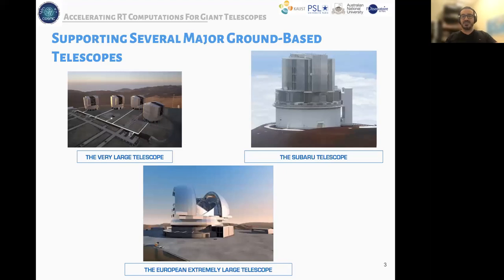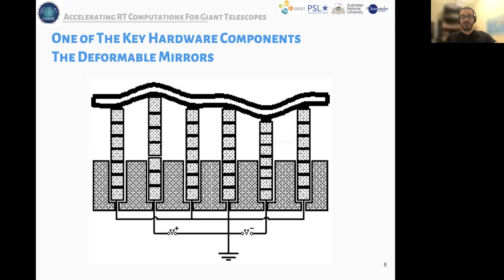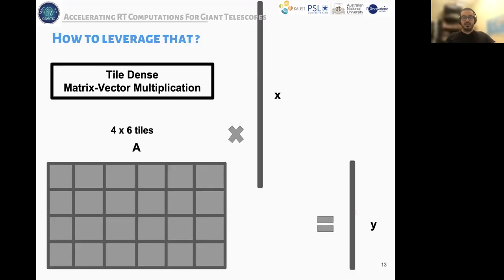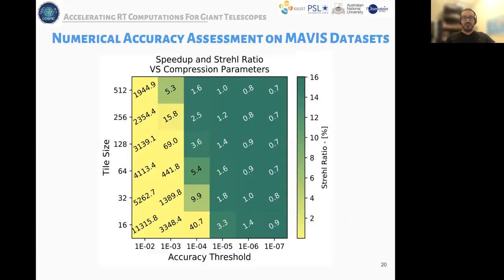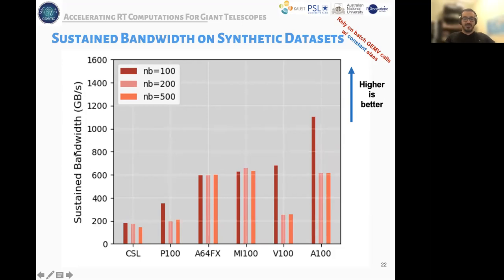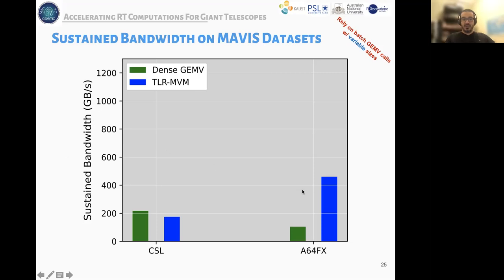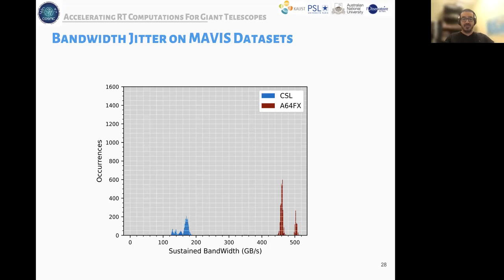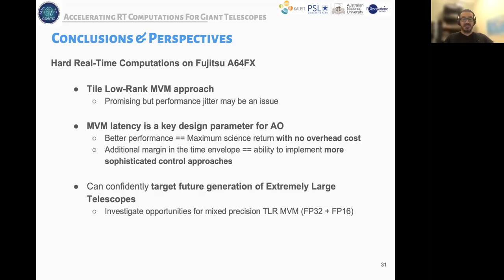Meeting the Real-Time Challenges of Ground-Based Telescopes Using Low-Rank Matrix Computation AHUG21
Abstract: Adaptive Optics (AO) is a technology that permits to measure and mitigate the distortion effects of atmospheric turbulence on optical beams. AO must operate in a real-time environment by controlling thousands of actuators to shape the surface of deformable mirrors deployed on ground-based telescopes to compensate for the distortions. The command vectors that trigger how each individual actuator should act to tilt a portion of the mirror are obtained from Matrix-Vector Multiplications (MVM).We identify and leverage the data sparsity structure of these control matrices coming from the MAVIS instruments for the European Southern Observatory's Very Large Telescope. We provide performance evaluation on x86 and A64FX-based systems. We present the impact of tile low-rank (TLR) matrix approximations on time-to-solution for the MVM and assess the produced image quality. We achieve significant performance improvement for TLR-MVM compared to regular dense MVM, while maintaining the image quality.

Bio: Hatem Ltaief is a principal research scientist with the Extreme Computing Research Center, King Abdullah University of Science and Technology, Saudi Arabia. His research interests include parallel numerical algorithms, parallel programming models, and performance optimizations
for multicore architectures and hardware accelerators.